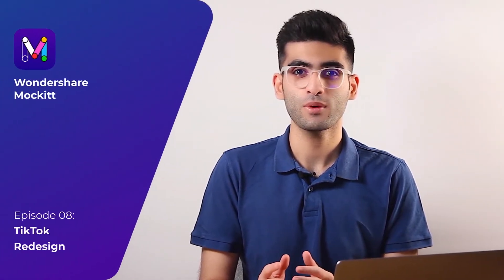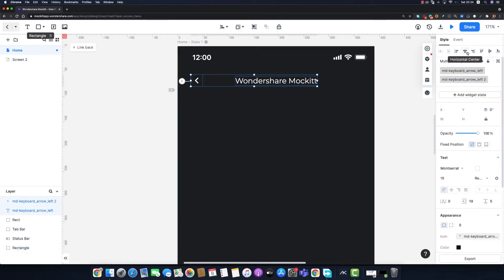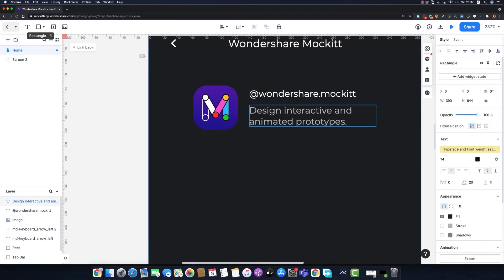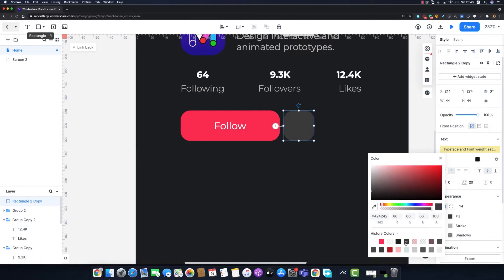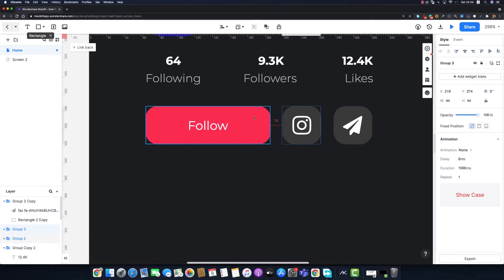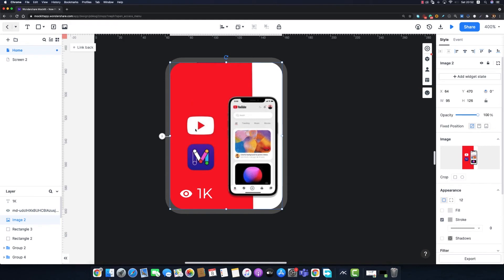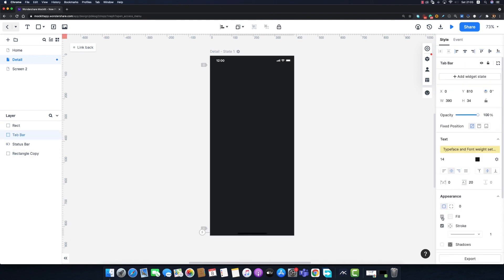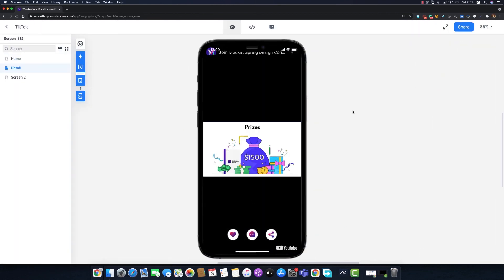TikTok Redesign UI/UX | Mockitt Redesign Tutorial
How to redesign TikTok for better UI UX in 2023? In this app redesign tutorial, we're going to learn TikTok Redesign with Wondershare Mockitt.

TikTok is very popular among the young users, while the profile page is one of the most important page in TikTok app. But do you have the same feeling that the bottom grid gathers all the videos together, which doesn't look neat?
So for today's Mockitt redesign tutorial, we'll redesign TikTok and see how we can improve its user interface and user experience.

Mockitt Design Tool makes design fast and easy with an intuitive interface, so you can unleash your best creativity and collaborate with teams.

⏱️TIMESTAMPS⏱️
00:00 Why TikTok Redesign
00:43 Create TikTok Redesign project
01:46 Design TikTok Profile page
08:42 Design TikTok Grid Tab and Favorite Tab
10:26 Design TikTok Posts part
14:32 Design TikTok video page
15:06 Use Video component in Mockitt to create video
17:16 Create interaction between screens